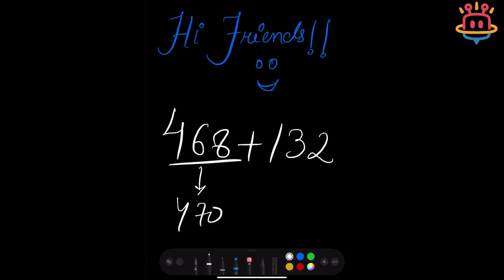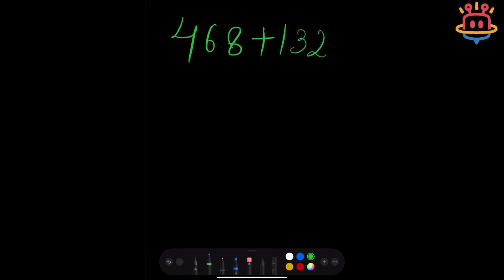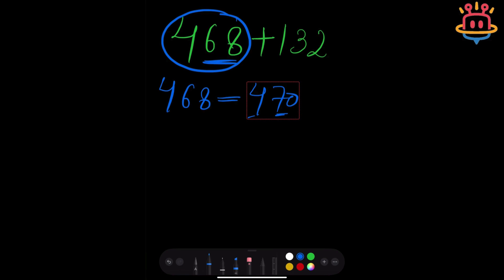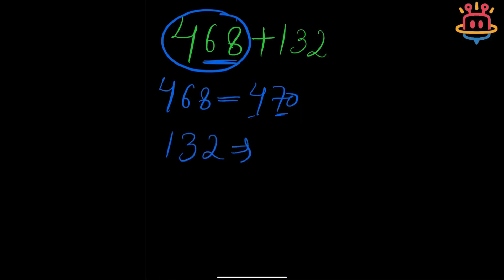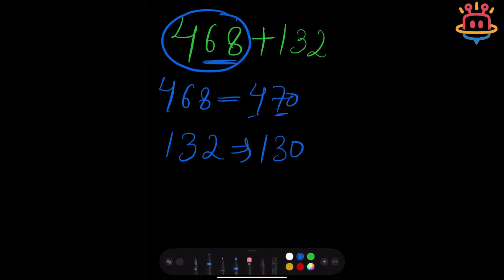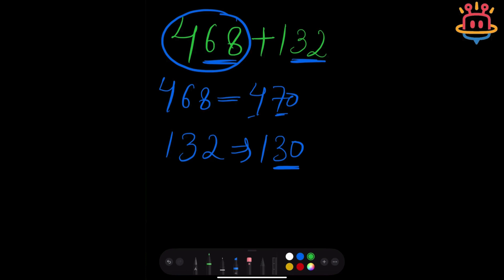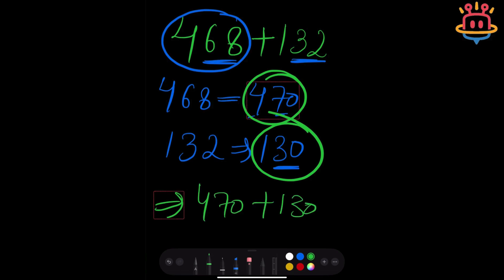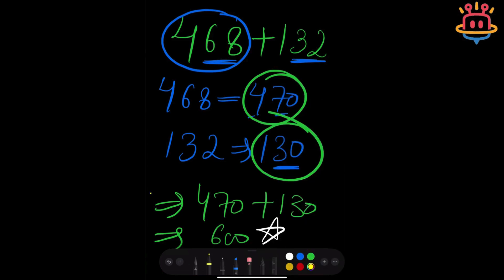Add 3-Digit Numbers in 10 Seconds? Vedic Math Magic for Kids!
Unlock the magic of numbers with this fun and fast Vedic math technique! In this video, we reveal a simple trick that lets your child add three-digit numbers in just 10 seconds—making math both exciting and easy. Perfect for young learners from K2 to 6th grade, this technique boosts confidence and encourages a love for math.